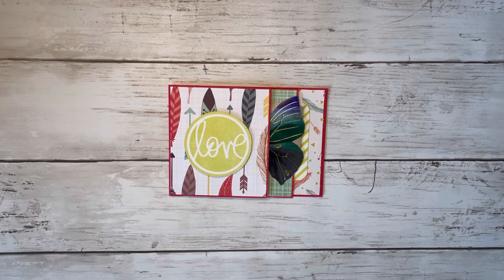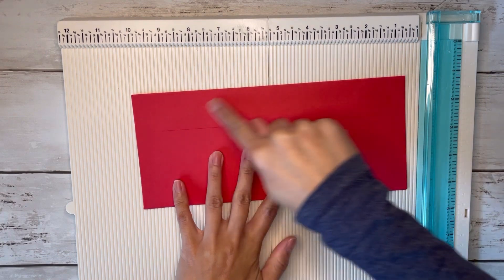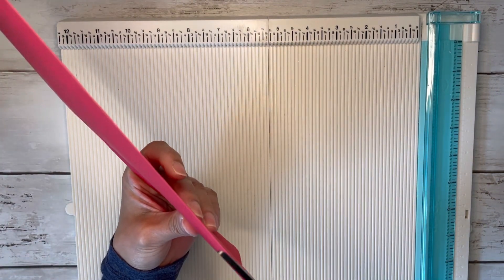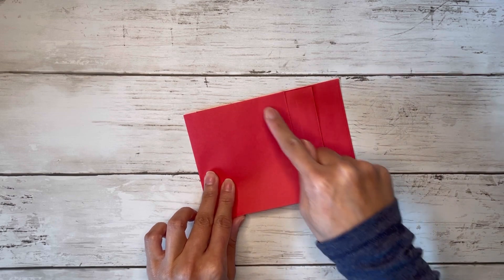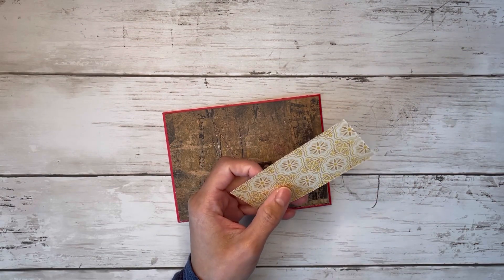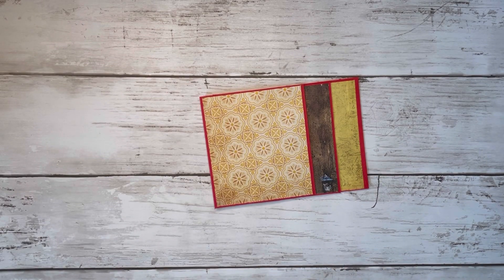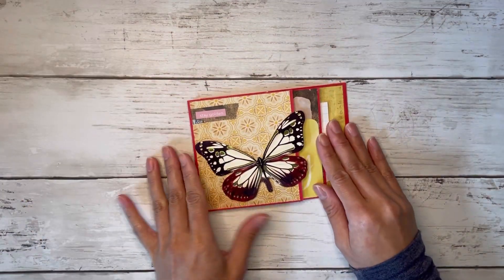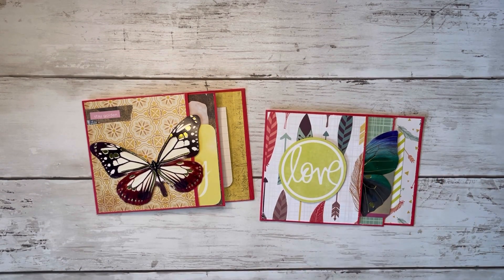Layered Mini Flip Book/Mini Album Using 1 Envelope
Hello my beautiful friends! I am obsessed with anything layered so I made this mini layered flip book/mini album. All you need is one security envelope!

Happy Crafting,

Alyssa 💗